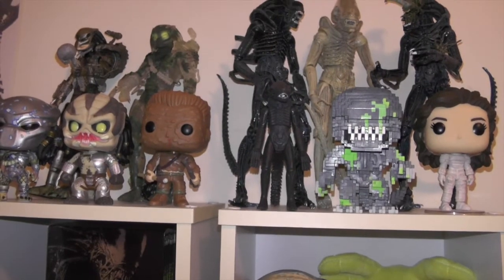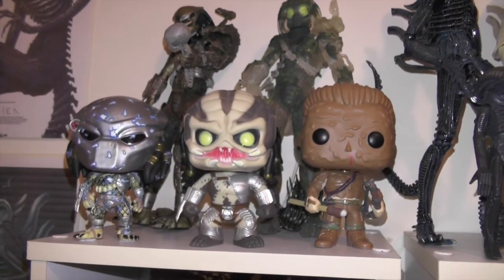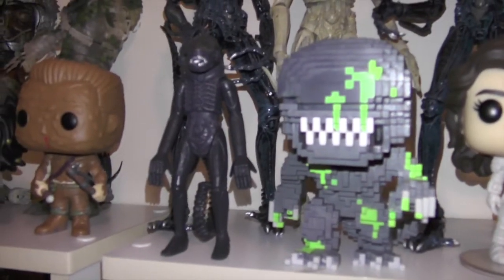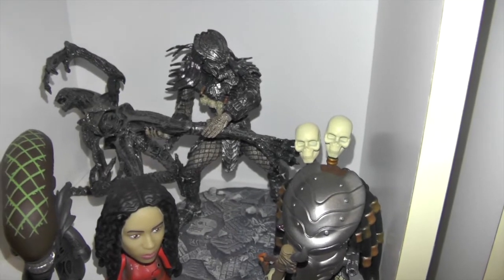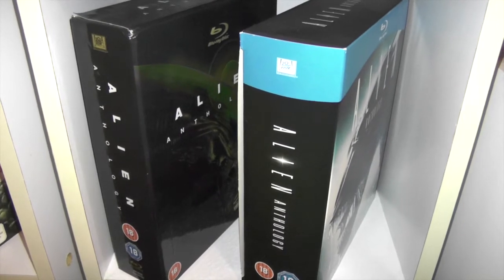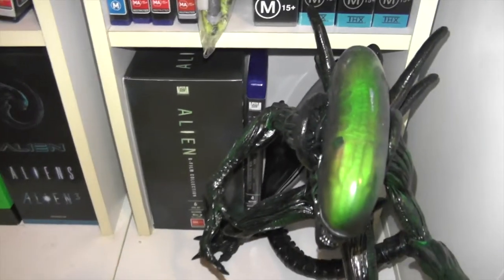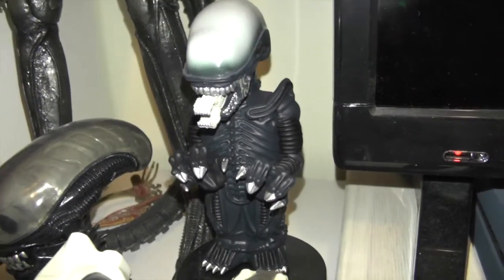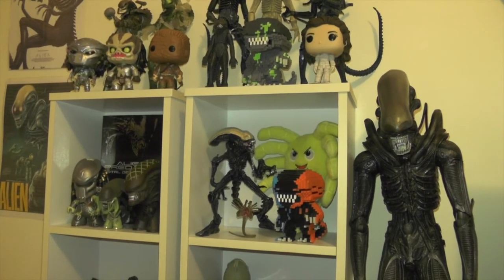Alien & Predator Collection Overview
Here's an overview of my Alien and Predator Collection.  Posters, Figures, Collectables, Merchandise, Movies, Boxsets, DVD's, Blu ray's and VHS.